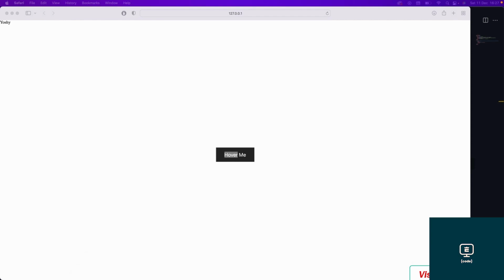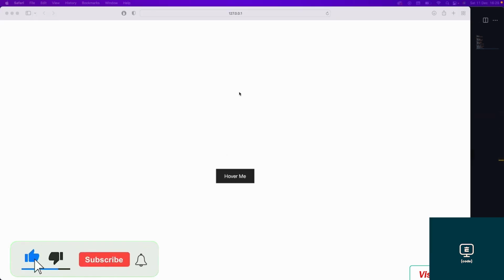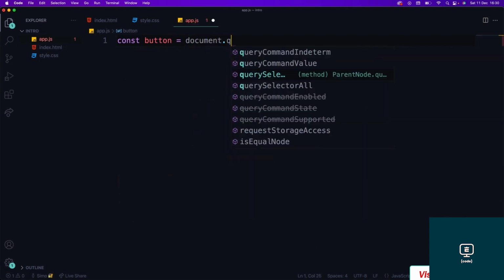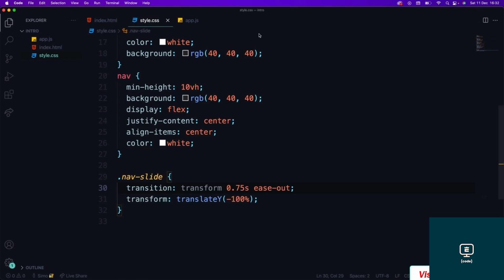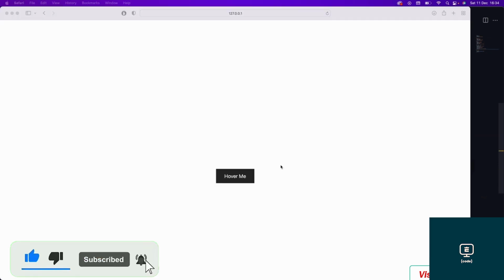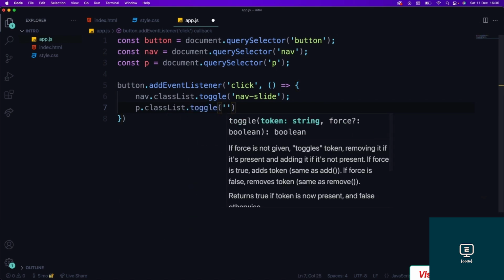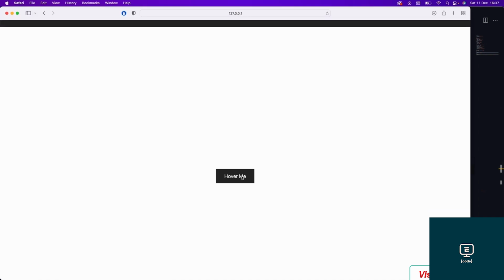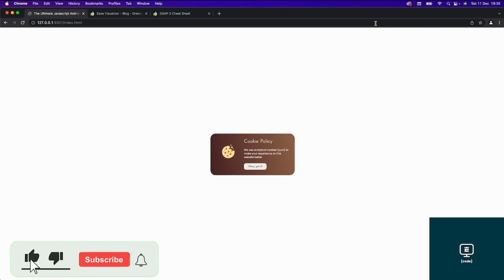Javascript Web Projects for Practice - Zero to Mastery Review 👨🏻‍💻 Section 2